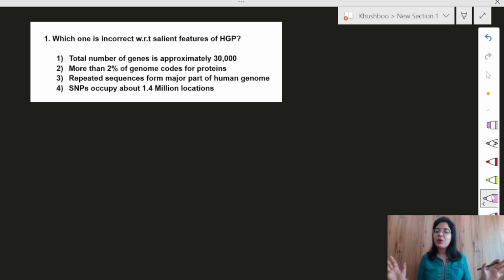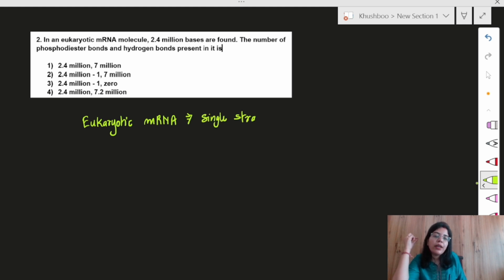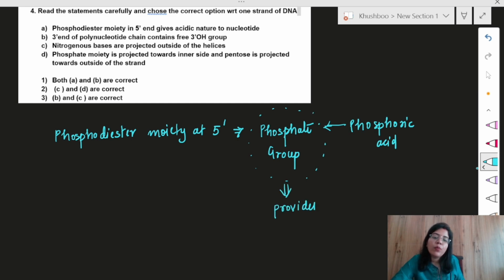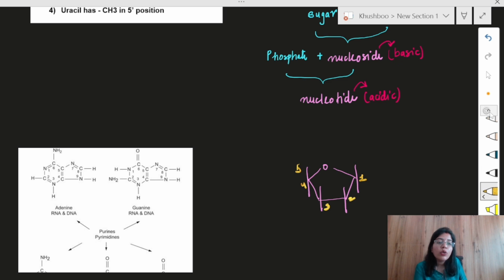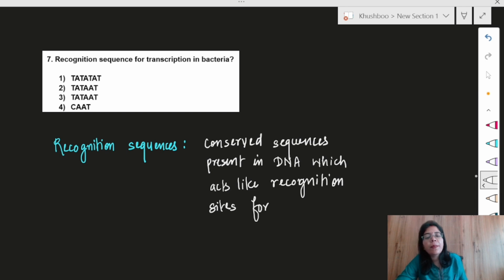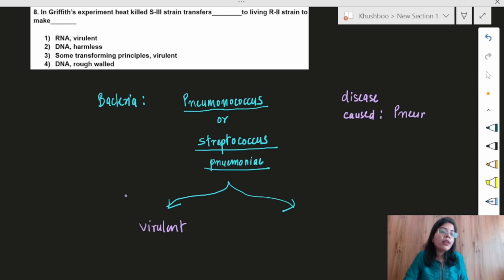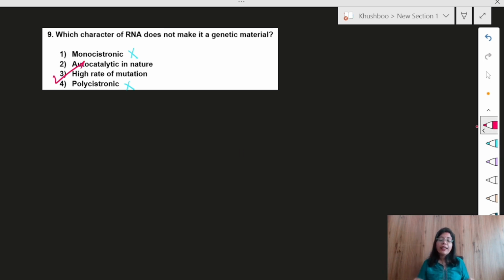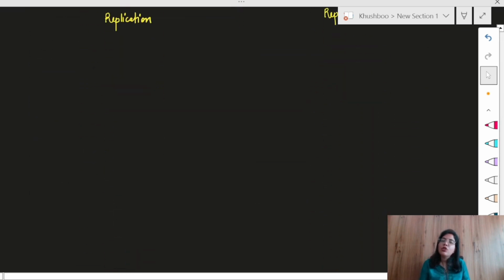Molecular Basis of Inheritance 10 daily MCQs | NEET 2025 - SERIES 1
Molecular Basis of inheritance 10 daily
NEET 2025

SUPPORT US?